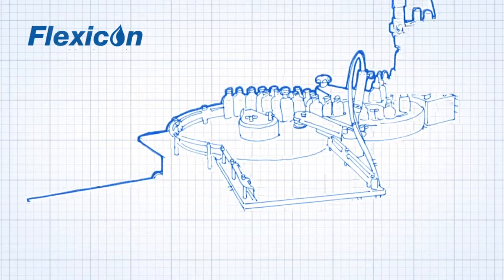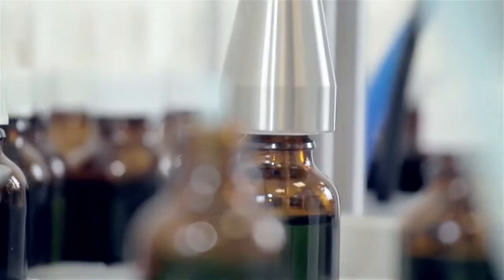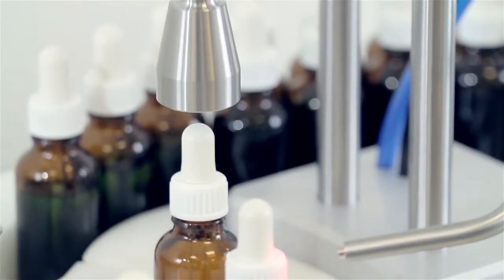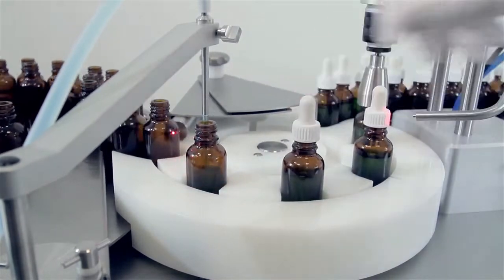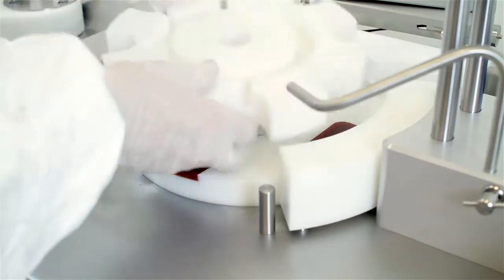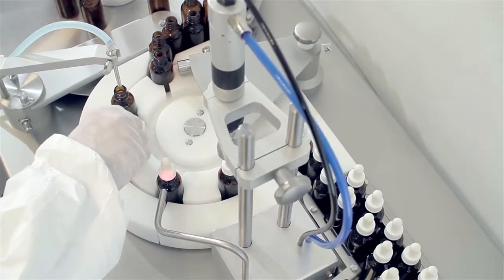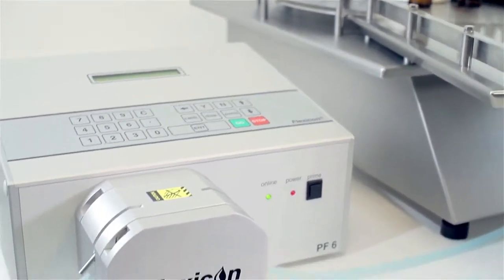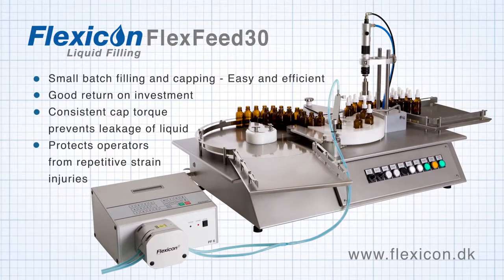HALBAUTOMATISCHES FÜLL- UND VERSCHRAUBSYSTEM – Flexicon FLEXFEED30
Das Flexicon FlexFeed 30 Tischgerät ist eine Flaschenhanhabungs- und -verschließmaschine, die ein konstantes Drehmoment bietet, den Bediener vor physischen Arbeitsschäden wegen schlechter Ergonomie bewahrt und sich ideal für die Produktion von kleinen Chargengrößen eignet.

Kombiniert mit einer Schlauchpumpe von Flexicon ist die FlexFeed 30 eine universelle Lösung für das Füllen und Verschließen von bis zu 1200 Flaschen je Stunde.

Durch die Fähigkeit, Schraubverschlüsse, Pipetten und verschiedene, spezielle Schraubverschlüsse zu verarbeiten, ist die FlexFeed 30 eine gute Alternative zu einer teuren, vollautomatischen Lösung.

Die FlexFeed30 erfordert die Anforderungen einer kleinen Chargenproduktion, bei der sie eine konstante Produktionsqualität liefert, was bei manuellem Füllen und Verschrauben nicht möglich ist. Sie bietet eine hervorragende Amortisation, wenn die Produktion von manuelles auf halbautomatisches Abfüllen und Verschrauben umgestellt wird.

Die FlexFeed30 liefert ein konstantes Drehmoment und reduziert das Problem undichter Flaschen, während es gleichzeitig eine ergonomische Arbeitsweise ermöglicht und den Bediener damit vor Arbeitsschäden bewahrt.

Ein kompletter Flaschen- und Werkzeugwechsel kann in weniger als 5 Minuten durchgeführt werden. Der Konstruktion des gesamten Förderweges für das Medium ist darauf ausgelegt, Querkontamination zu vermeiden.

Der geringe Platzbedarf der Maschine macht einen einfachen Einsatz an verschiedenen Orten innerhalb der Produktion möglich, inklusive der Nutzung in einem Laminar Airflow System.

Auf einer Standard FlexFeed30 verlassen die gefüllten und verschlossenen Flaschen die Maschine auf einem flachen Einsatz. Hier sind aber auch kundenspezifische Lösungen möglich, so dass die Flaschen direkt auf ein Förderband zur Etikettierungsmaschine ausgegeben werden können. Dies für zu einer weiteren Erhöhung der Produktivität.

Die FlexFeed30 kann an eine Flexicon PF6 oder an eine 520Di Schlauchpumpe angeschlossen werden. Dadurch hat man den Vorteil der hohen Flexibilität hinsichtlich Füllvolumen, Vermeidung teurer Überfüllungen und reduzierter Schaum- und Tröpfchenbildung zwischen den einzelnen Füllungen.